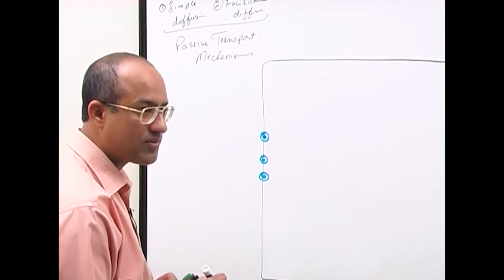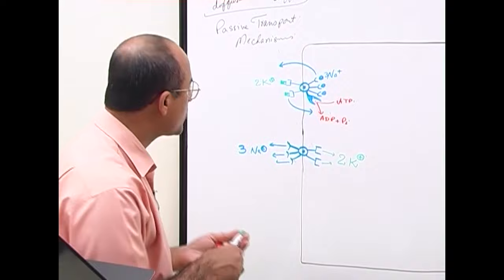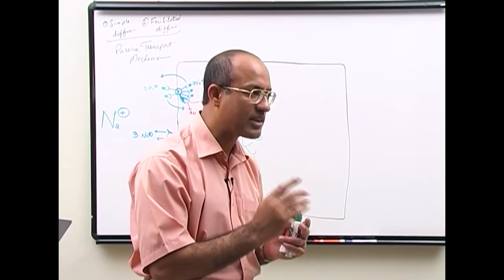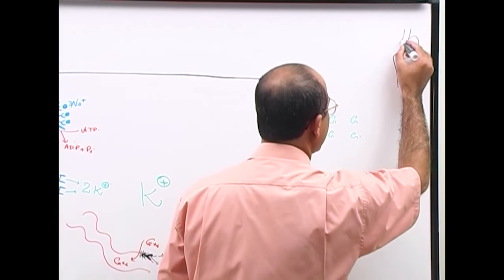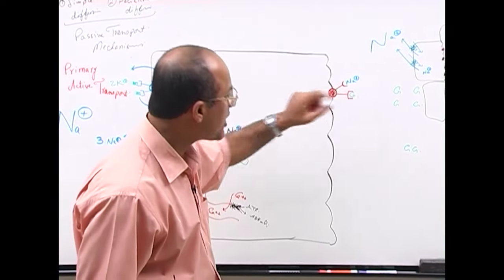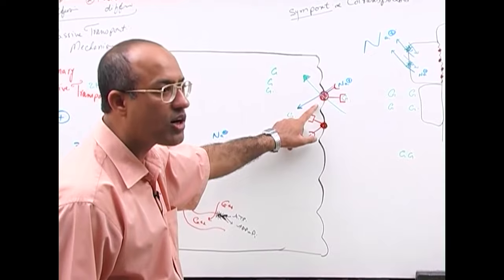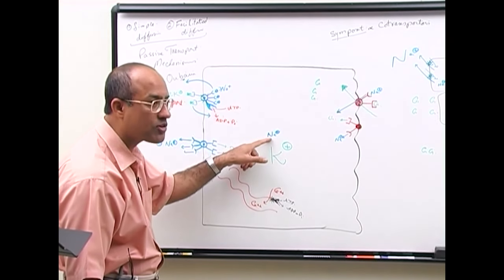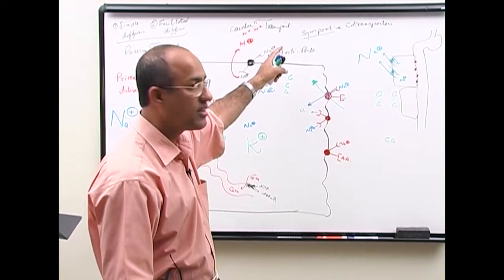Active Transport | Transport in Cells | Biology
1. More than 800+ Medical Lectures.
2. Basic Medical Sciences & Clinical Medicine.
3. Mobile-friendly interface with android and iOS apps.
5. Download option for offline video playback.
6. Fanatic customer support and that's 24/7.
7. Fast video playback option to learn faster.
8. Trusted by over 2M+ students in 190 countries.

In cellular biology, active transport is the movement of molecules across a cell membrane from a region of lower concentration to a region of higher concentration—against the concentration gradient. Active transport requires cellular energy to achieve this movement. There are two types of active transport: primary active transport that uses adenosine triphosphate (ATP), and secondary active transport that uses an electrochemical gradient.

Primary active transport, also called direct active transport, directly uses metabolic energy to transport molecules across a membrane. Substances that are transported across the cell membrane by primary active transport include metal ions, such as Na+, K+, Mg2+, and Ca2+. These charged particles require ion pumps or ion channels to cross membranes and distribute through the body.

Most of the enzymes that perform this type of transport are transmembrane ATPases. A primary ATPase universal to all animal life is the sodium-potassium pump, which helps to maintain the cell potential. The sodium-potassium pump maintains the membrane potential by moving three Na+ ions out of the cell for every two K+ ions moved into the cell. Other sources of energy for primary active transport are redox energy and photon energy (light). An example of primary active transport using redox energy is the mitochondrial electron transport chain that uses the reduction energy of NADH to move protons across the inner mitochondrial membrane against their concentration gradient. An example of primary active transport using light energy are the proteins involved in photosynthesis that use the energy of photons to create a proton gradient across the thylakoid membrane and also to create reduction power in the form of NADPH.

In secondary active transport, also known as coupled transport or cotransport, energy is used to transport molecules across a membrane; however, in contrast to primary active transport, there is no direct coupling of ATP. Instead, it relies upon the electrochemical potential difference created by pumping ions in/out of the cell. Permitting one ion or molecule to move down an electrochemical gradient, but possibly against the concentration gradient where it is more concentrated to that where it is less concentrated, increases entropy and can serve as a source of energy for metabolism (e.g. in ATP synthase). The energy derived from the pumping of protons across a cell membrane is frequently used as the energy source in secondary active transport. In humans, sodium (Na+) is a commonly cotransporter ion across the plasma membrane, whose electrochemical gradient is then used to power the active transport of a second ion or molecule against its gradient. In bacteria and small yeast cells, a commonly cotransporter ion is hydrogen. Hydrogen pumps are also used to create an electrochemical gradient to carry out processes within cells such as in the electron transport chain, an important function of cellular respiration that happens in the mitochondrion of the cell.